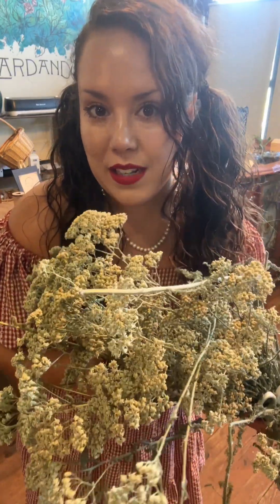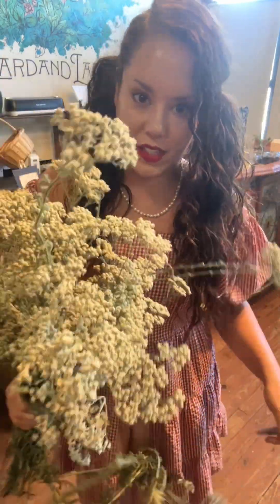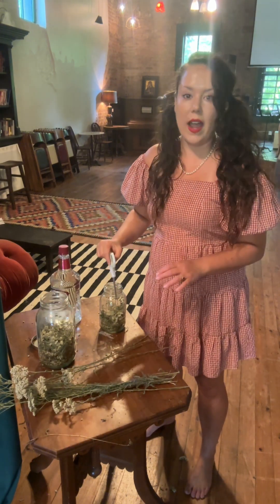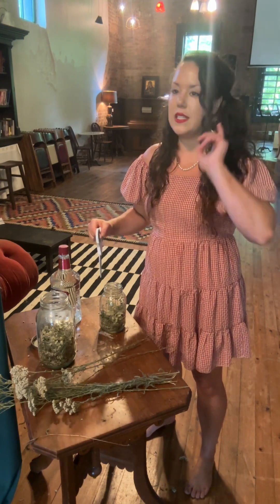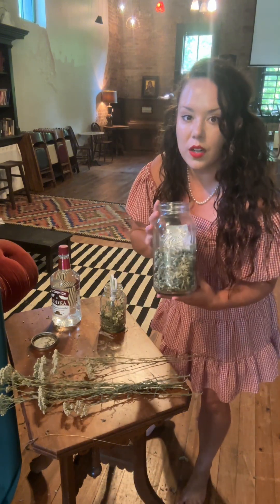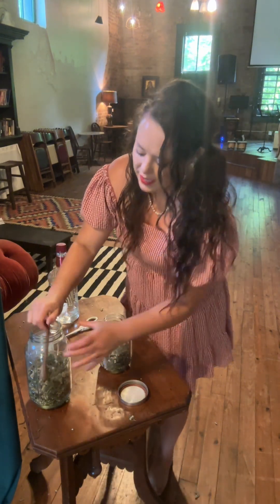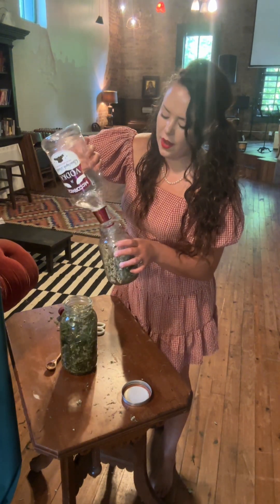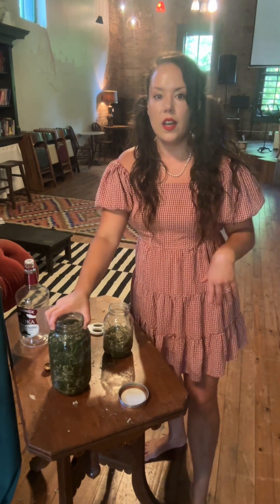The Ancient “Blood Herb” that dates back to Trojan War times.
Yarrow is a must have in my home Apothecary! It has been used for years to heal wounds, various skin infections, to bring on menstruation, aid with cramping, and even to break fevers. If you taste this plant you will see just how medicinal it is (beware of poisonous look a-likes such Poison Hemlock). I once put this plant on a spider bite 🕷️ and it tops the red ring that countinued to get bigger down immediately.